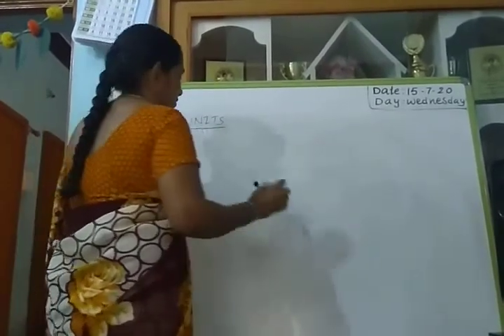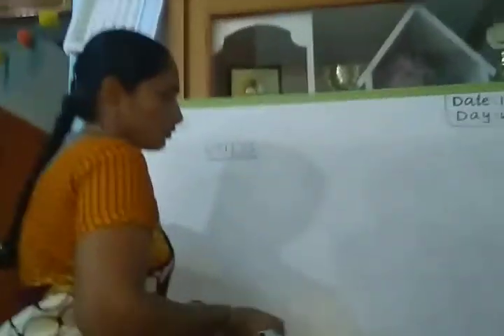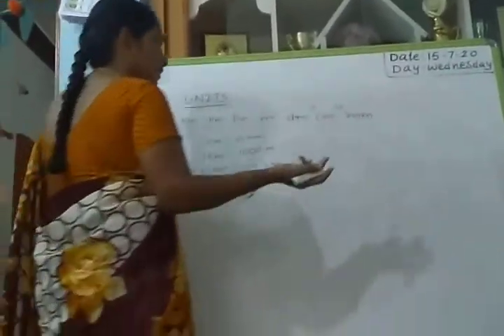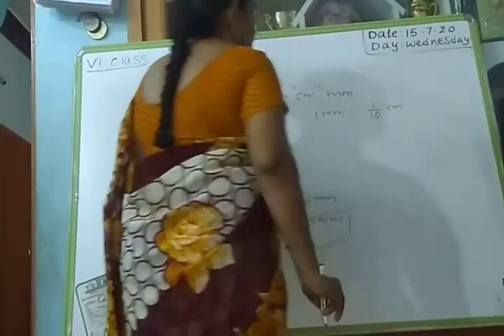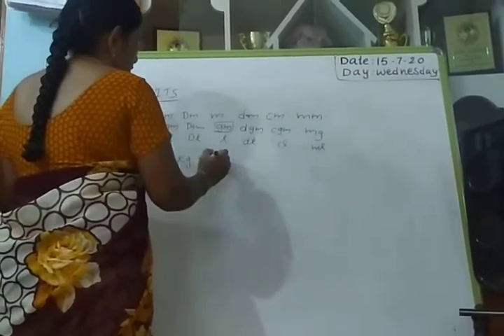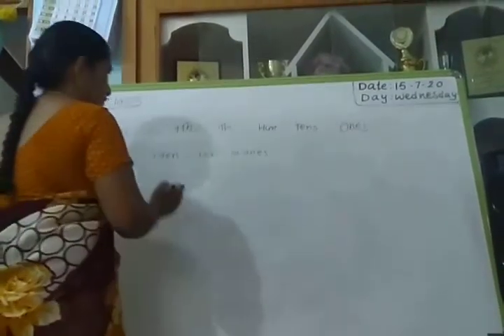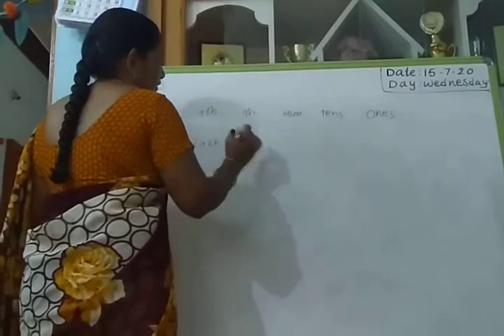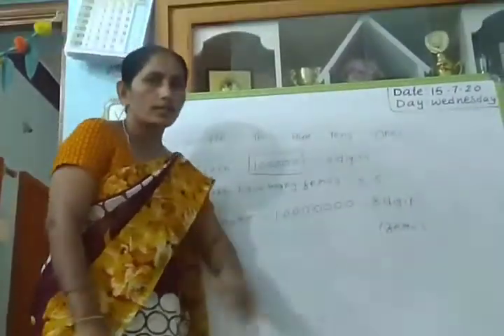15 July 2020